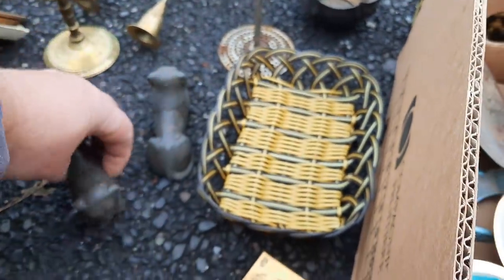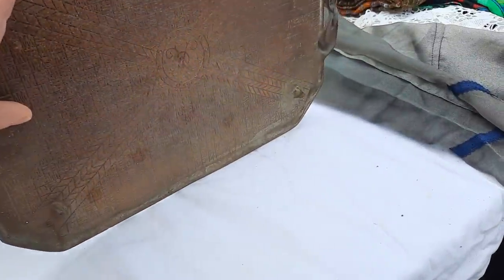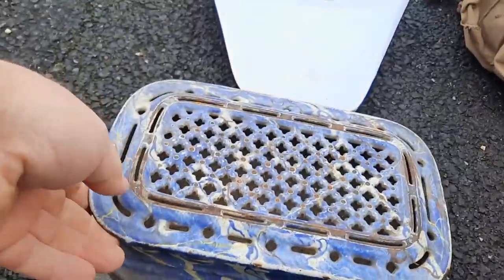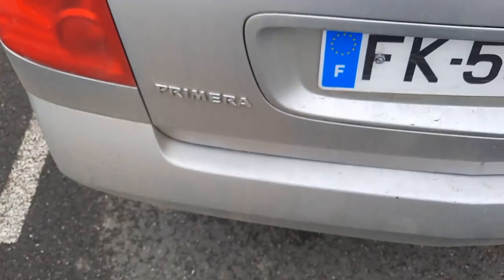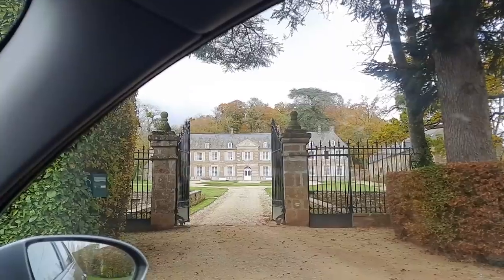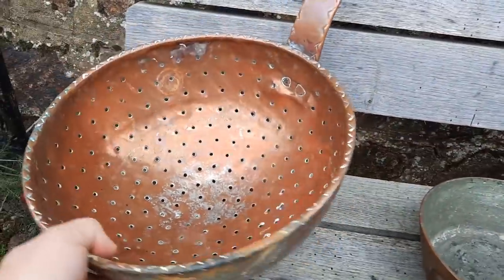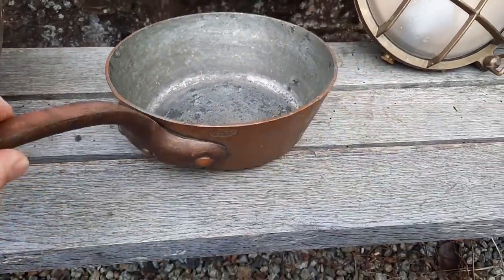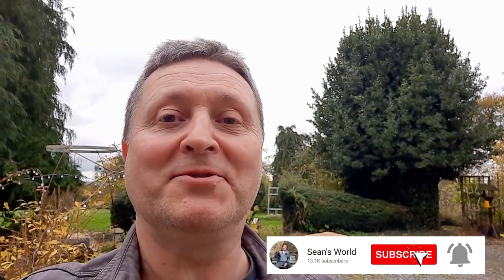Unexpected Antiques Fair | Sean's World Vlogs in France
"Vide grenier": Literally means "attic empty", we'd say bootsale for the UK - it's a type of street sale where locals stall out with personal items they'd like to sell. I sometimes call them “vide gren’s” for short.

If you are new to the channel, welcome, my name is Sean as you may have already guessed, and I moved to France with my family many years ago. On my channel I share with you my daily life as an expat in the rural french countryside, my hobbies and passions such as antique collecting (especially copper), bargain hunting, DIY, restoring old treasures, traveling, cooking, gardening, unboxing... and much more!

If you'd like to take a look at my online antique shop

Link to my wife Sam's antique Shop

Sam's instagram She regularly posts her new items on there.

Contents of this video
00:00 The Antiques Hunt Begins
4:49 Drive Back
5:24 A Hidden Gem- Mini Chateau!
7:20 What I bought
9:48 Verdict
10:02 Outro